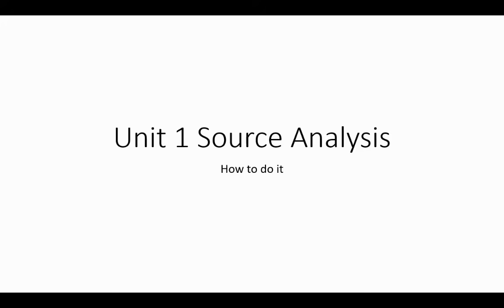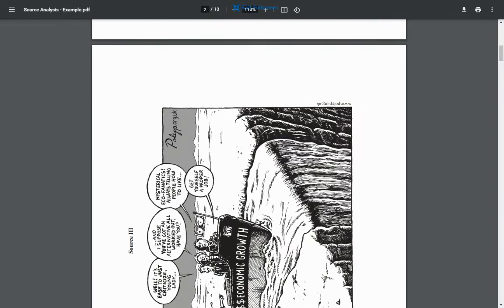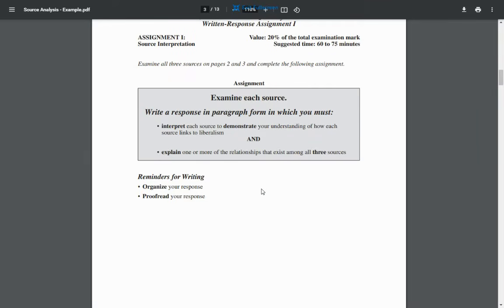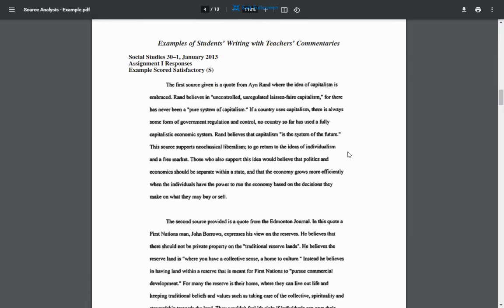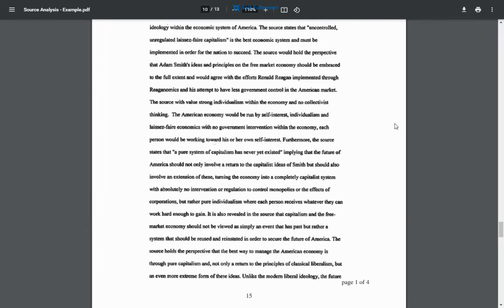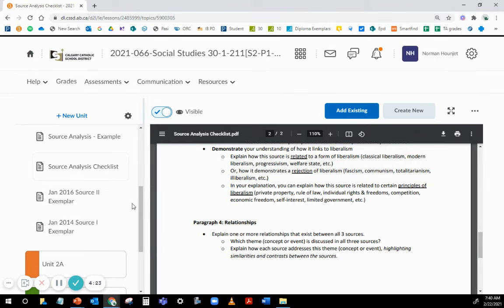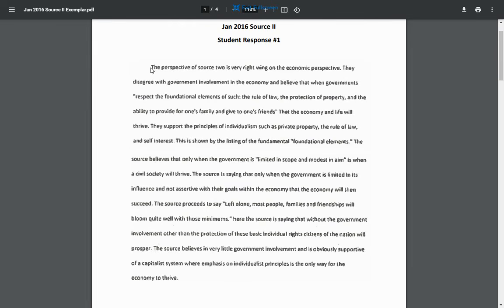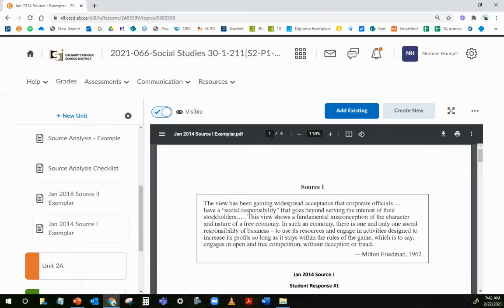Tips for the Source Analysis